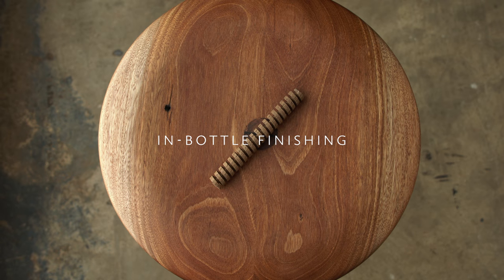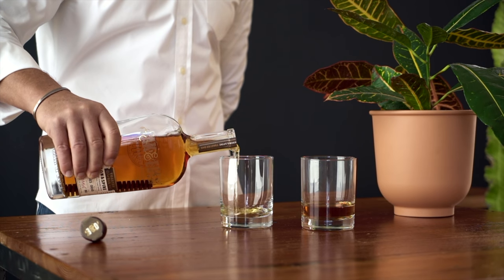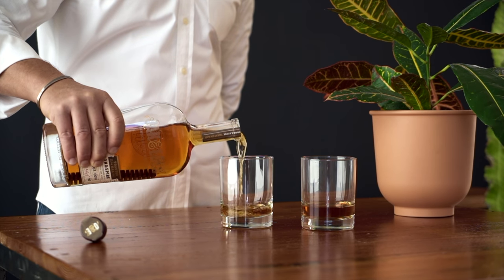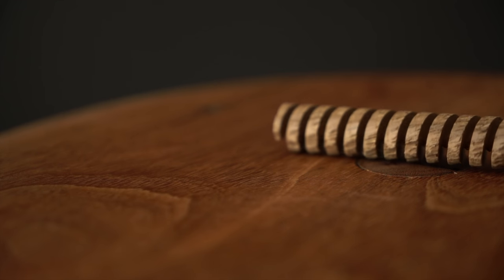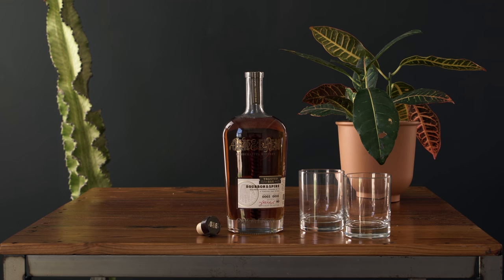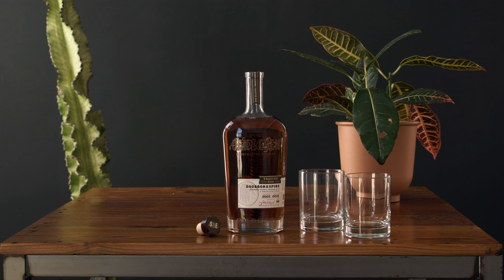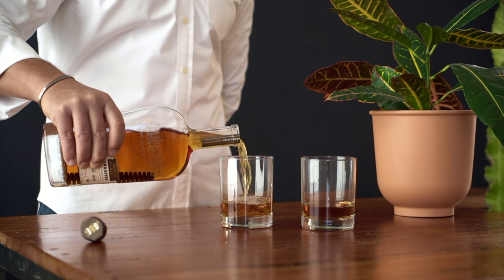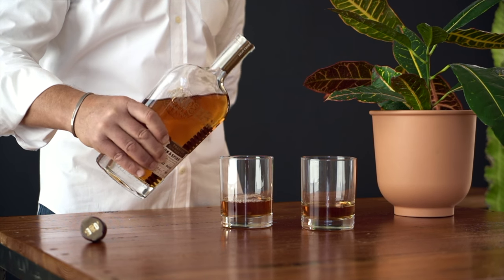Oak & Eden In-Bottle Finishing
Oak & Eden is no different. Actually, maybe we are a little different. Why? Well, we're going to actually tell you about our secret ingredient. It's not a flashy gimmick or trend. Our secret ingredient is the heart of our whiskey and is the inspiration behind our pursuit to create incredible in-spired whiskey.

So, what is our secret ingredient? We call it a spire and it is the single-most emblematic component that defines our culture, our vision, and our whiskey. Take a look at the photo above. See that spiral piece of wood inside the bottle, leaning from the bottom-right corner to the top-left corner? That's our spire, and it's got soul.

We start with Spirit, namely whiskey.  We "in-bottle finish" our whiskey with Wood, a spiral cut piece of wood that was exposed to Fire producing depth, character and Spice.  The lighter the toast on the spire, the sweeter the flavor profile.  The heavier the toast the deeper the flavor.  By changing the wood type, such as American Oak, French Oak, or Maple, we creatively introduce new botanicals, essences and nuances that take our whiskey to new heights.